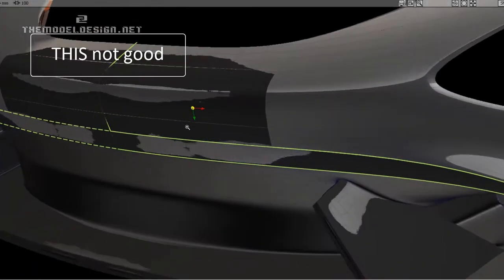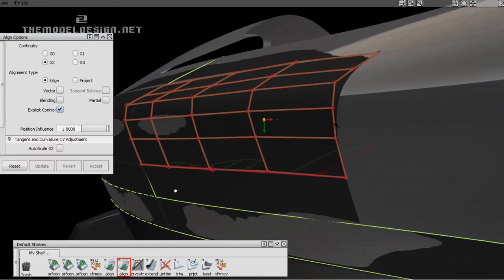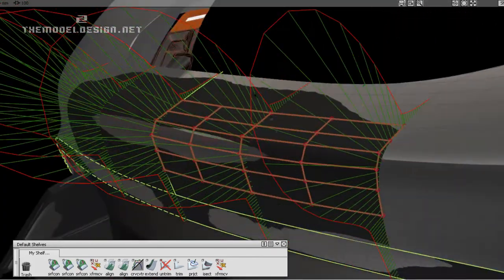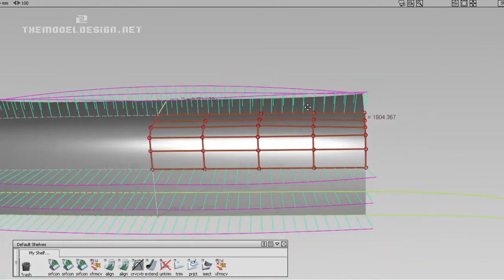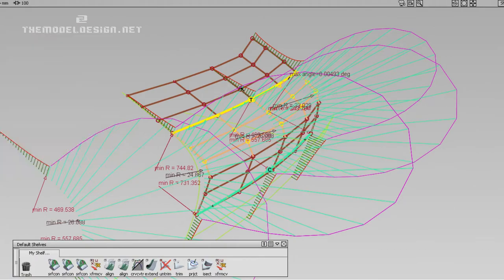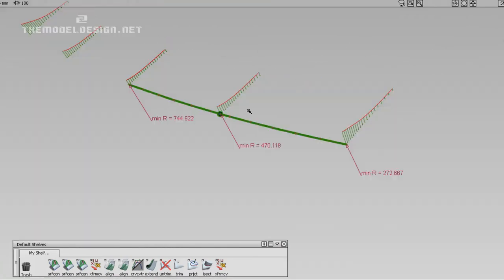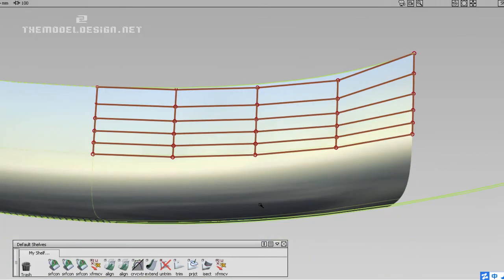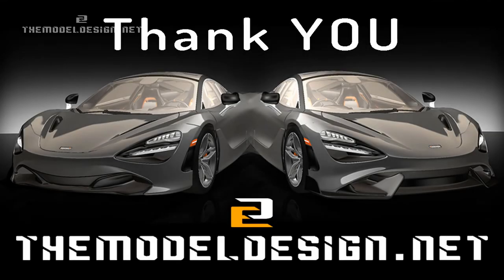Alias Modeling Automotive When Things Go Wrong Minimize Modeling Flaws 3D Product Design Services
Do you like THE LOOK of my ALIAS?

With this CLEVER TRICK you will model even most tricky geometry. Get maximum out of ALIAS Package.

I am an OEM digital modeler specialized in CAS and A class surface creation. I worked for McLaren, Bugatti and more.